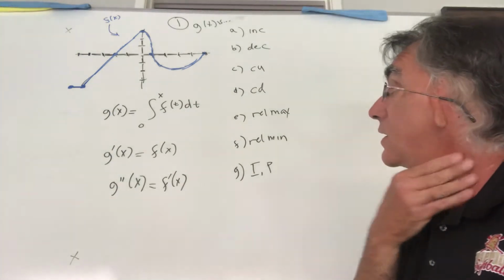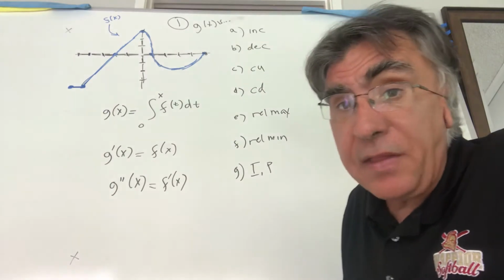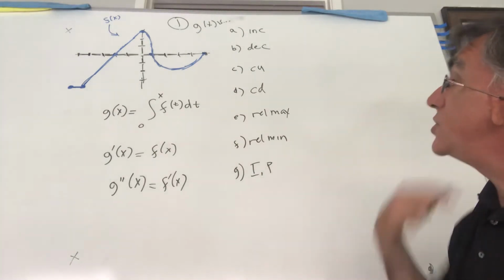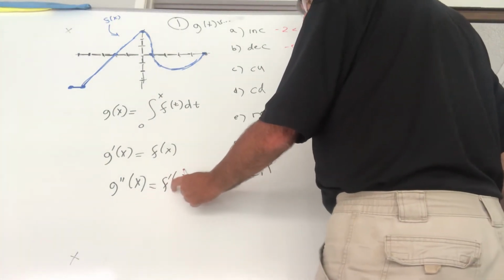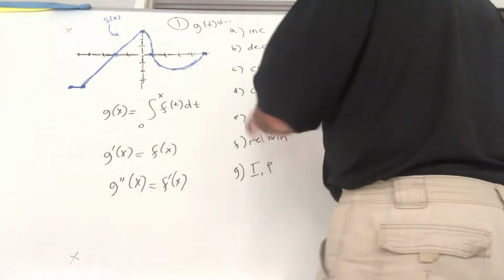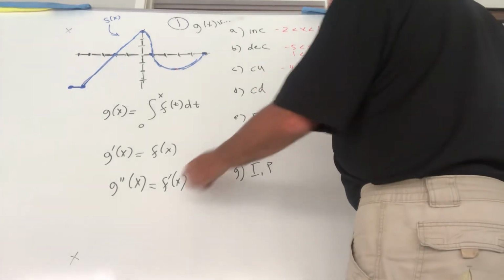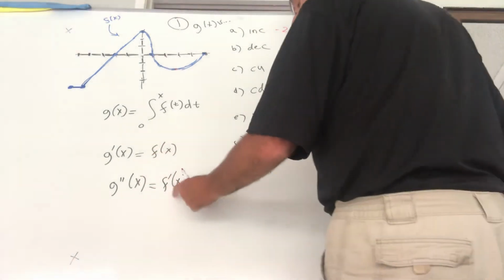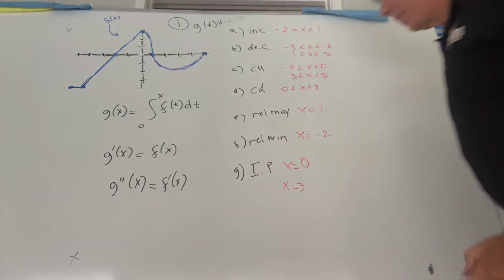Practice AP exam question 1